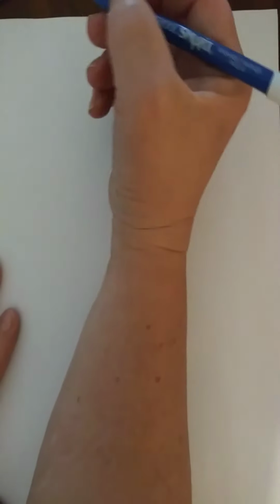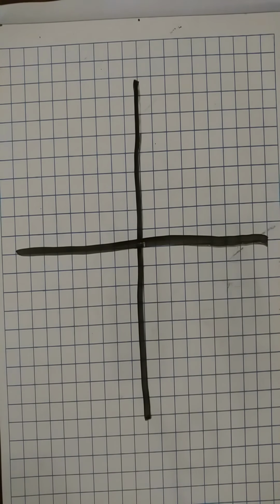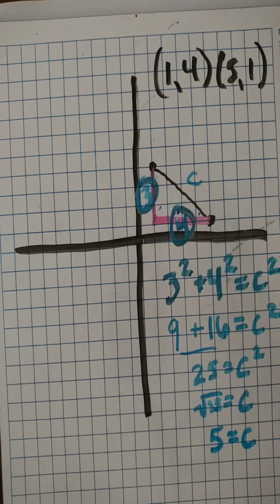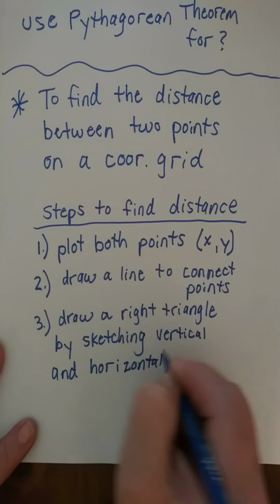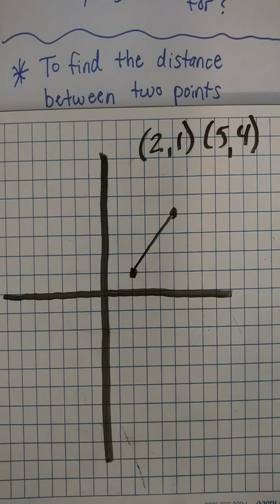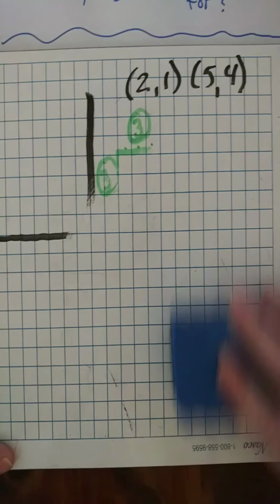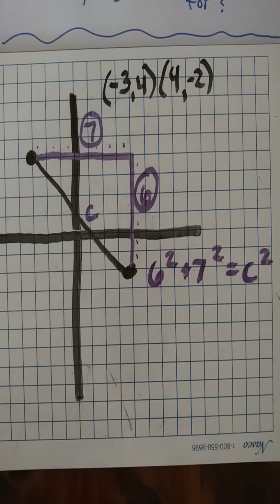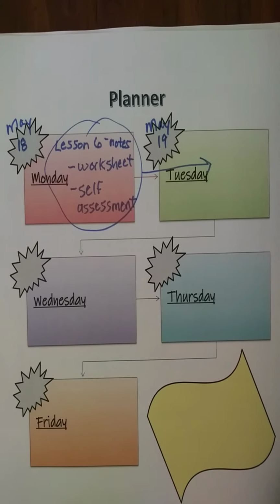Lesson 6 - Distance using a triangle